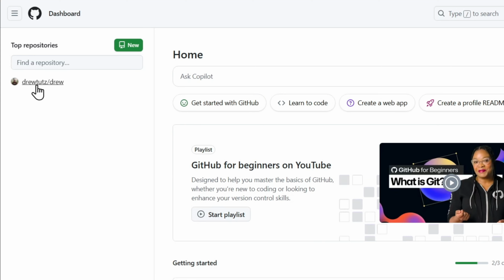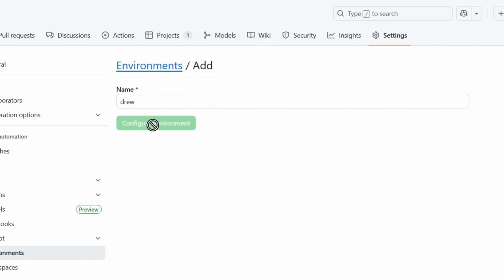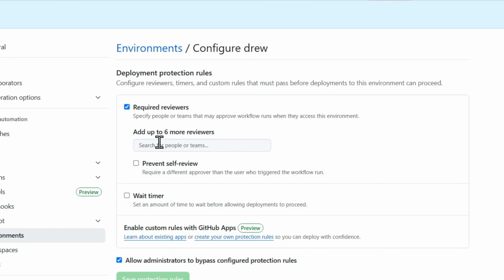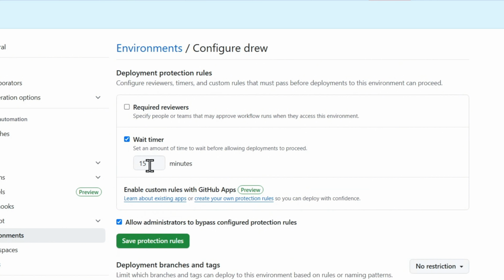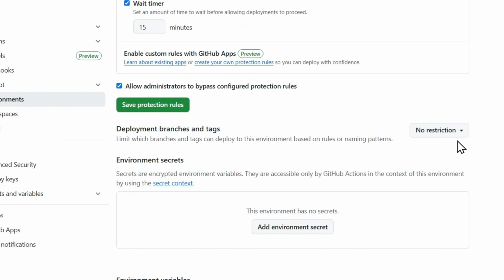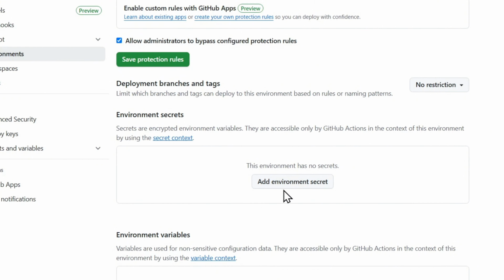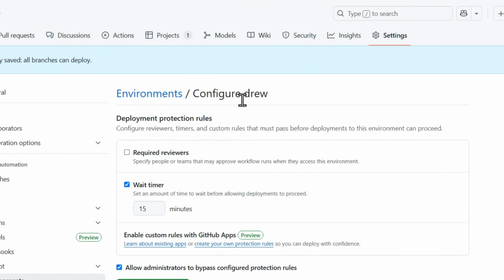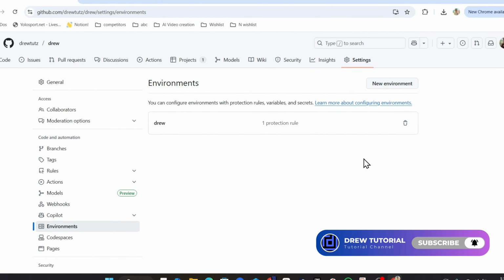How to Add Repository Environments in GitHub (Step-by-Step Tutorial)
Want to set up deployment environments like production, staging, or testing in your GitHub repository? 🚀 In this step-by-step tutorial by Drew Tutorial, I’ll show you exactly how to add repository environments in GitHub — so you can manage deployments, secrets, and workflows safely and efficiently.

GitHub Environments let you control deployments for different stages of your development process. You can define rules, approvals, and secrets to keep your deployments secure and organized — perfect for CI/CD pipelines using GitHub Actions.

🔹 In this video, you’ll learn:

What repository environments are in GitHub

How to create and configure environments (e.g., staging, production)

How to add environment secrets and protection rules

Pro tips to connect environments with GitHub Actions workflows

👉 Watch till the end to learn how to set up and manage GitHub Environments the right way!